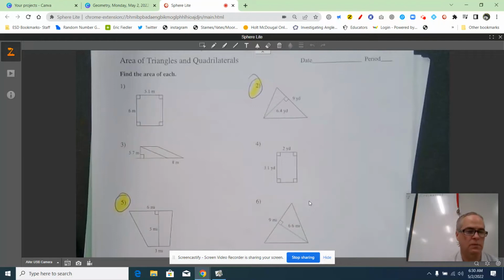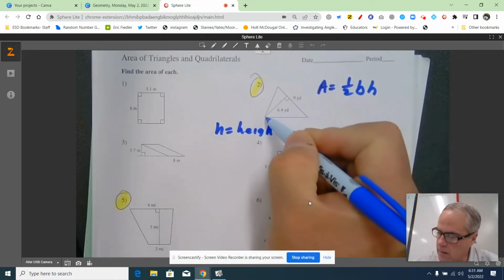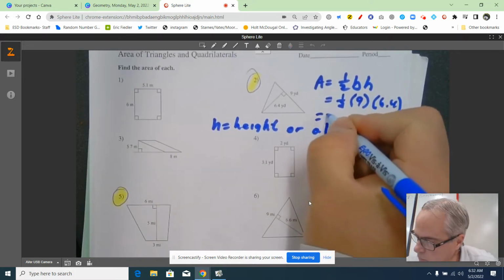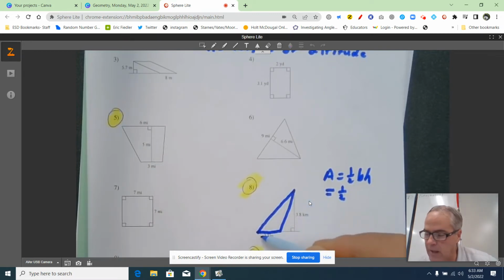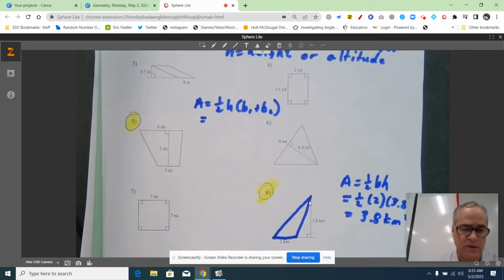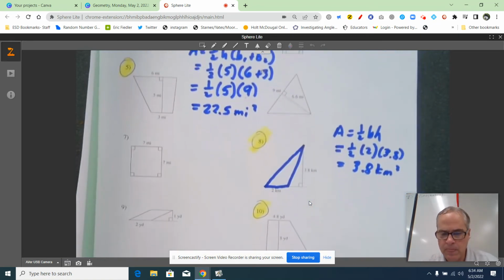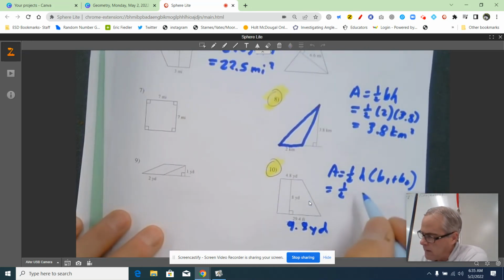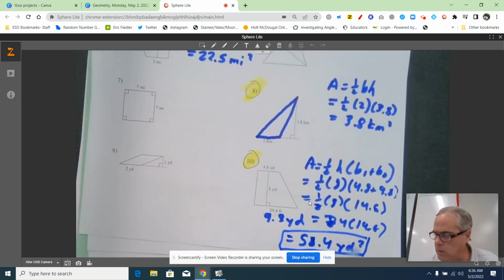Areas of Triangles and Trapezoids